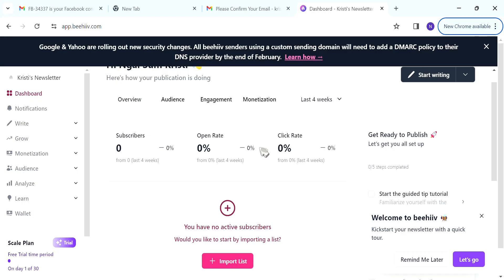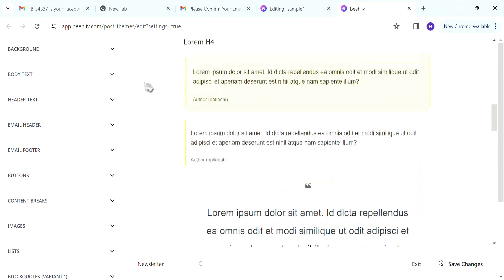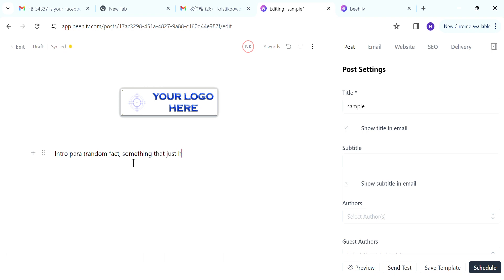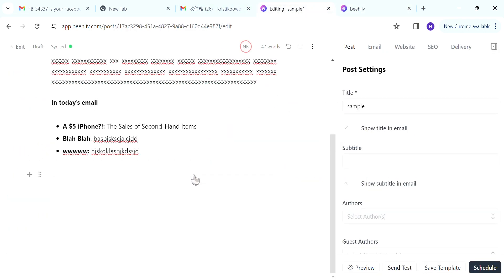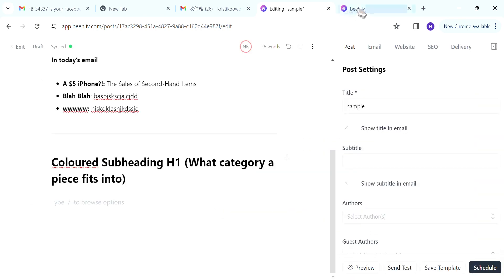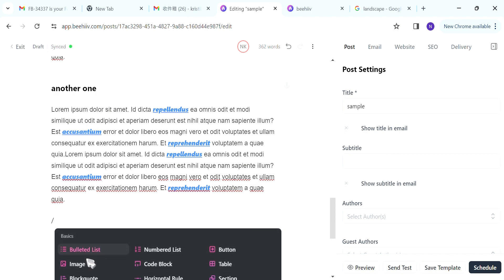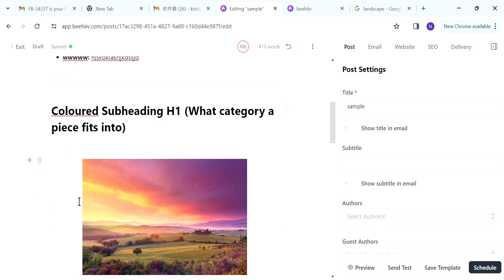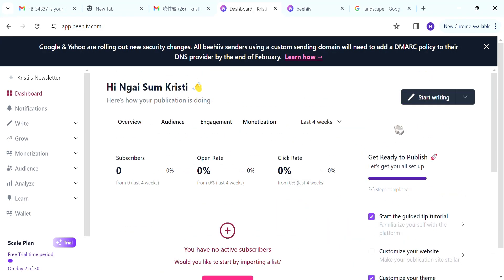How to Create a Newsletter in Beehiiv | Beehiiv Newsletter Tutorial (2025)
If you are looking for a video about How to create a Newsletter in Beehiiv, here it is!
This video is a Beehiiv Newsletter Tutorial.